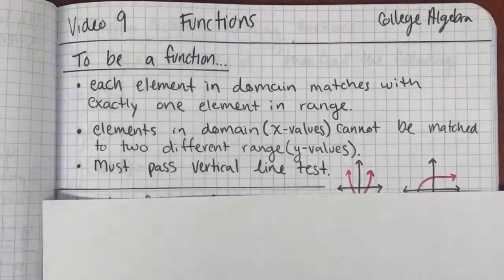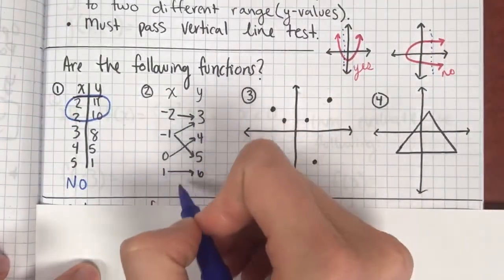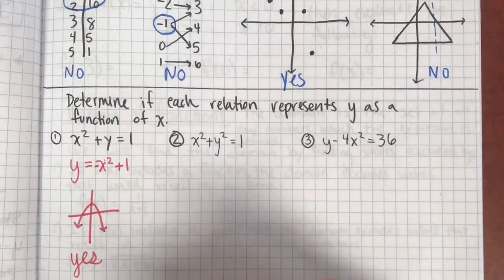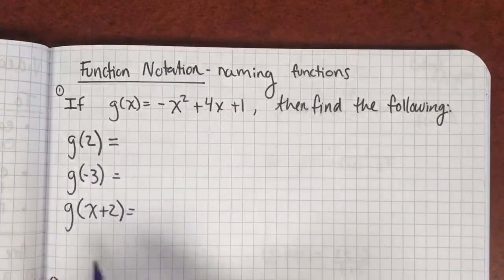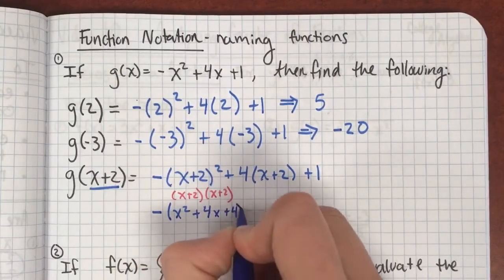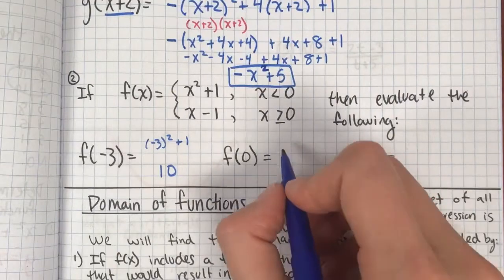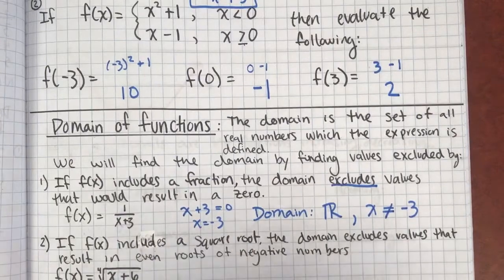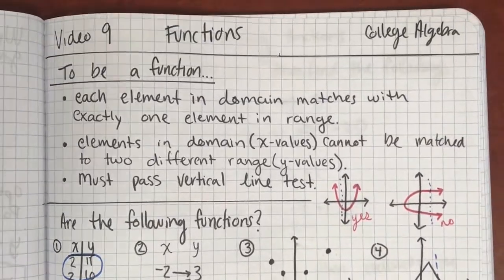Video 9 Functions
This instructional math video is to help guide College Algebra students through what a typical class would look like. This video talks about functions, function notation and domain/range.